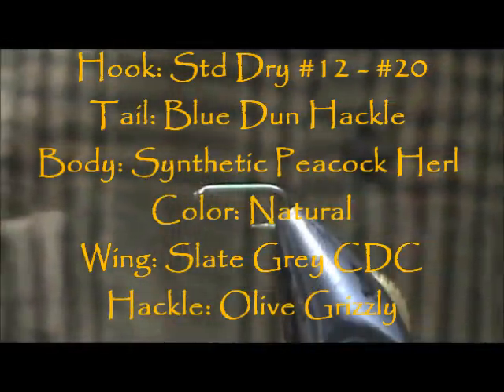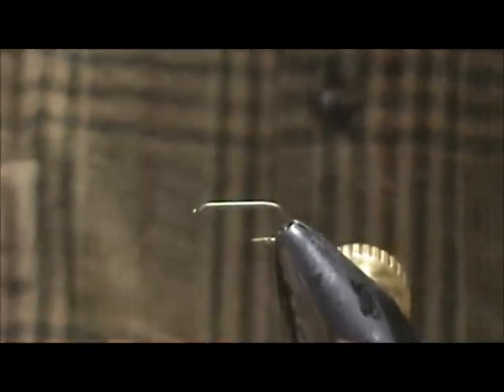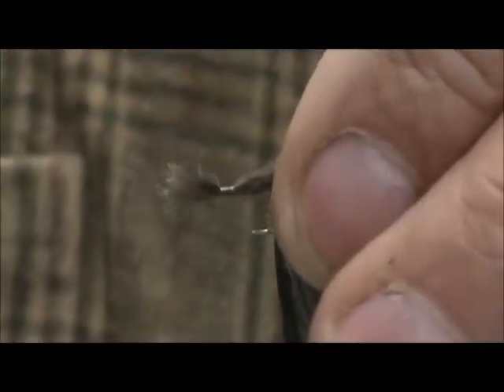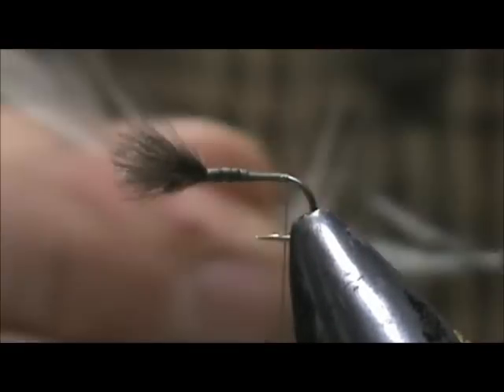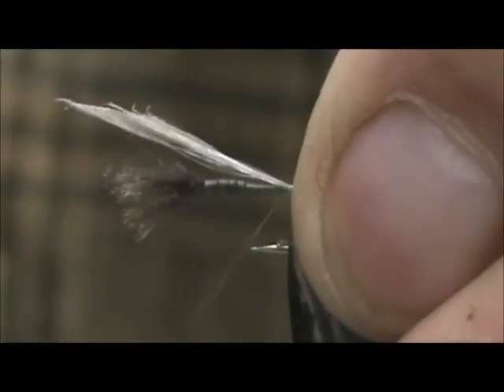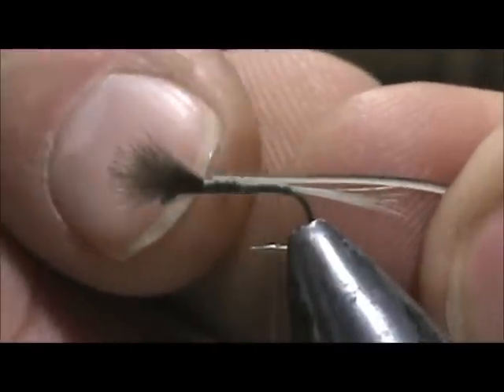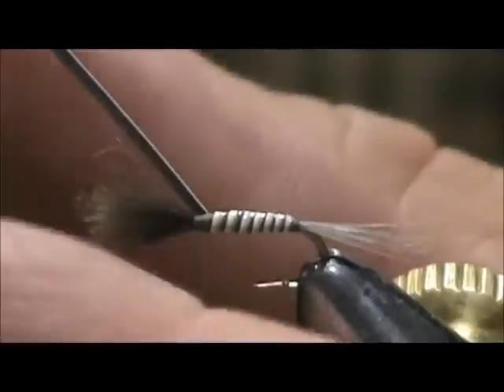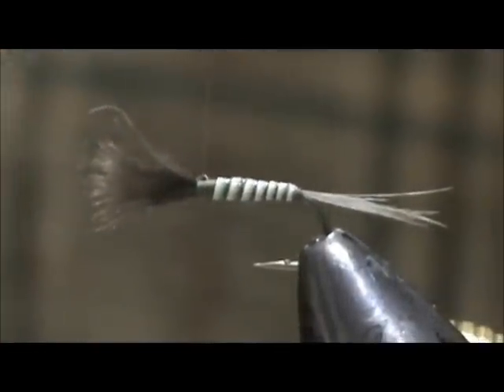Beginner Fly Tying a Snythetic Quill Dry Fly with Jim Misiura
Hook: Std Dry #12 - #20
Thread: Olive
Tail: Blue Dun hackle
Body: Hemingway's Synthetic Tapered Peacock Quills
Wing: Slate Grey CDC
Hackle: Olive Grizzly